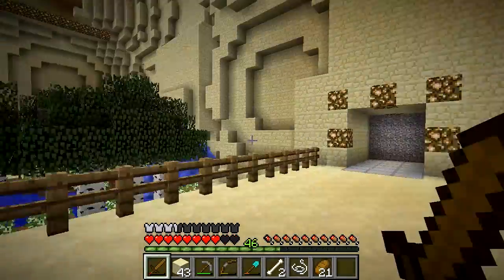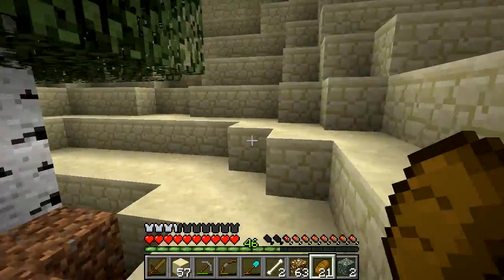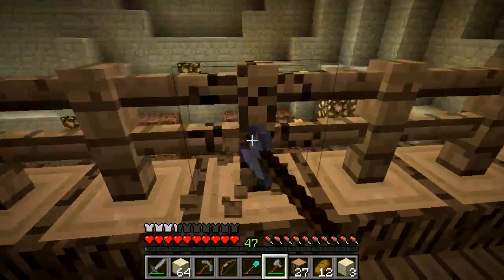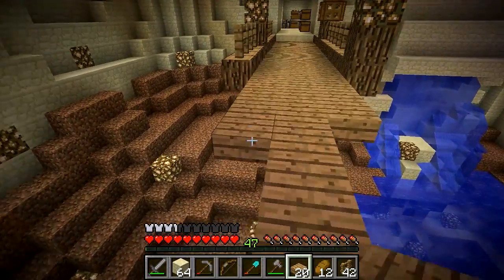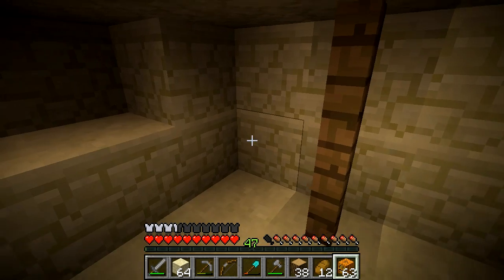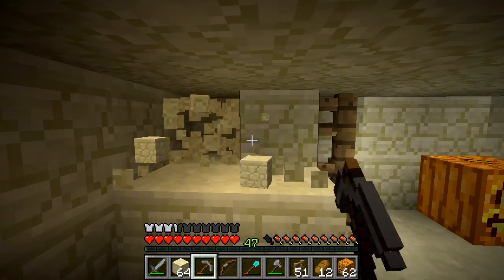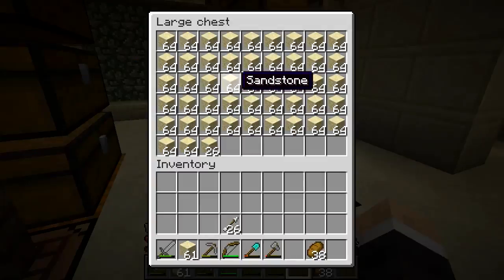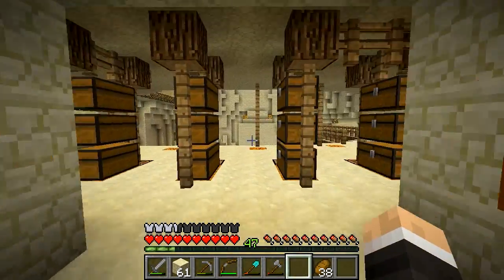Minecraft: Super Hostile - Legendary - No. 14 - "Home of Victory Base" (M832)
Wow, three months but we are back! Lets finally build a base we can then use to prepare supplies to continue our objectives of map destr- uh I mean wool collecting. :)

The musical track playing in the intro is called "Agnus Dei X" and was created by Kevin MacLeod, all rights go to them, the music track is generally available under the Creative Commons Licence Version 4.0. A link to explain this can be found below, if you want to use this track, check out his website below and make sure to give credit!

The sound effect playing when the wool was placed is called "Metroid Door Sounds" and is available for download , all rights go to them, the music track is generally available under the Creative Commons Licence Version 4.0. A link to explain this can be found below, if you want to use this track, check out his website below and make sure to give credit!